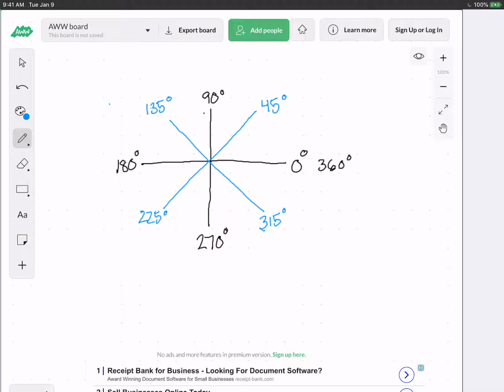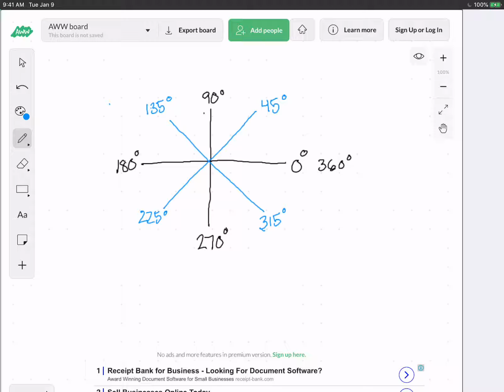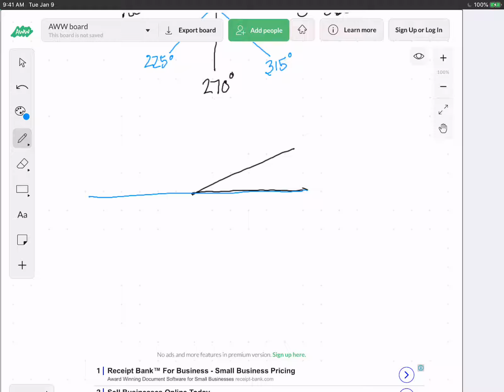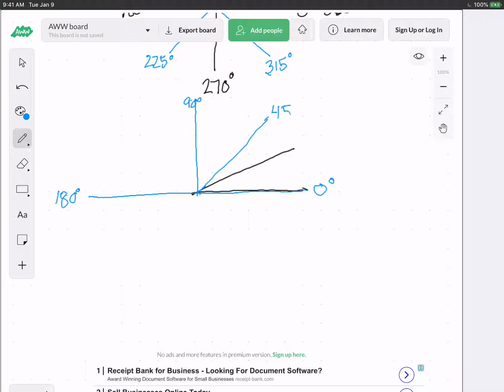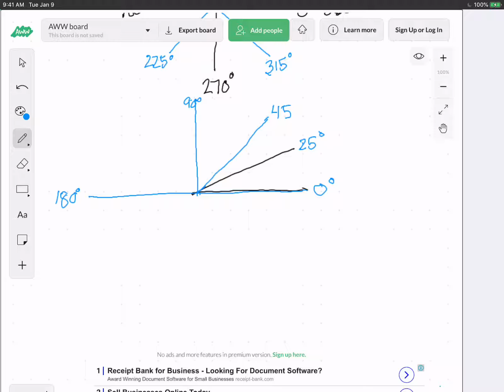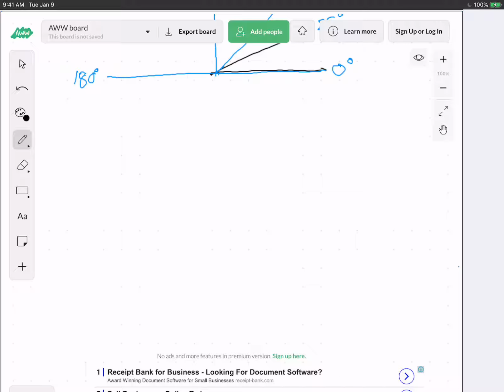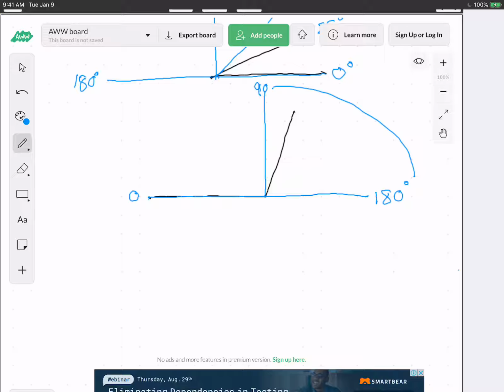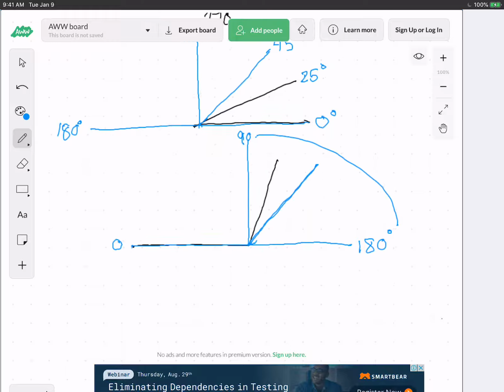Estimating Angles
How to estimate angles in degrees using benchmarks.